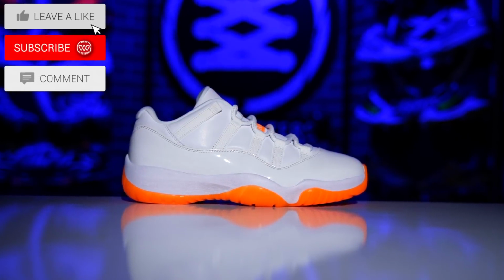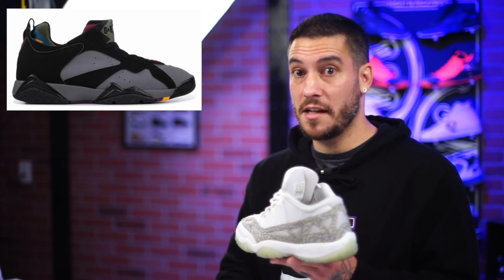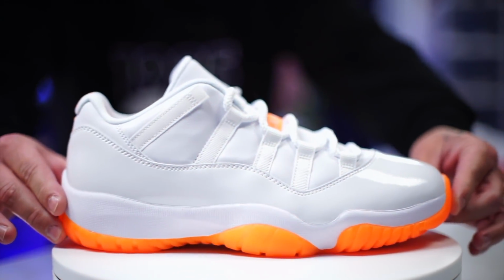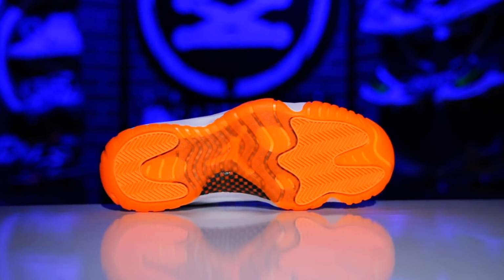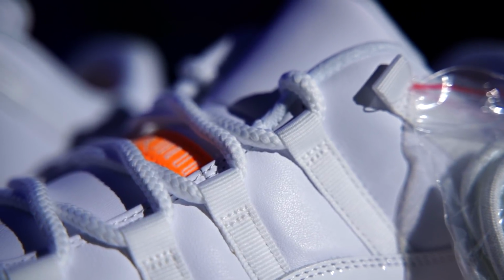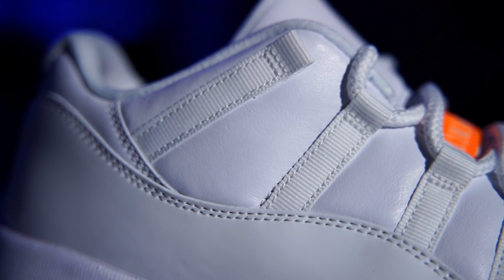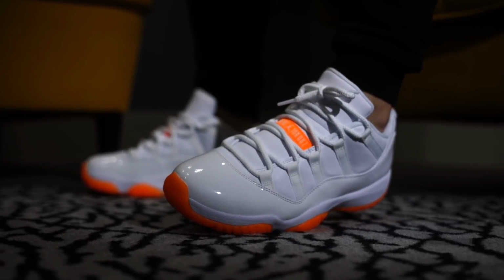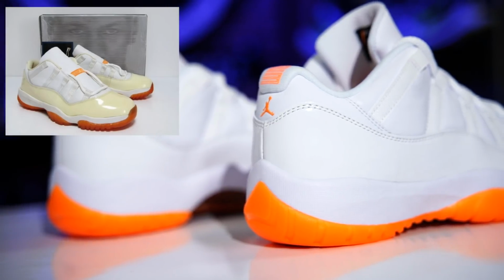Air Jordan 11 Low Bright Citrus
Hey Guys! Today we have a detailed look and review on the Air Jordan 11 Low Bright Citrus.

Available at eBay

If you're trying to buy shoes without bots, we recommend you join SoleSavy. They thoroughly vet everyone to remove resellers and provide effective strategies to help you cop